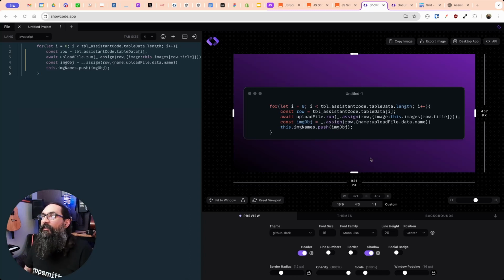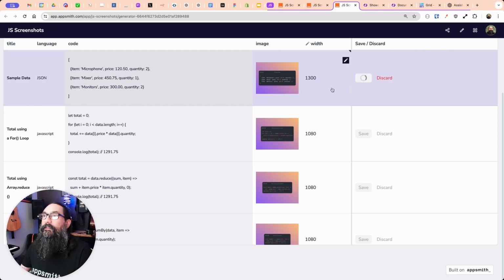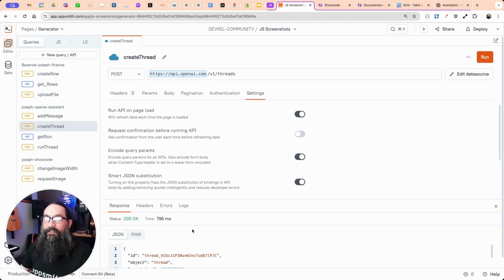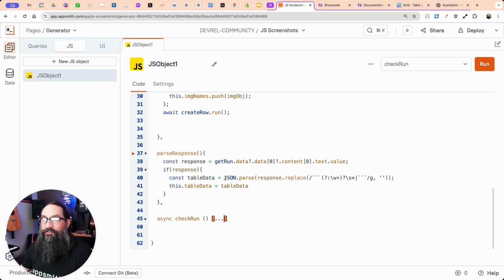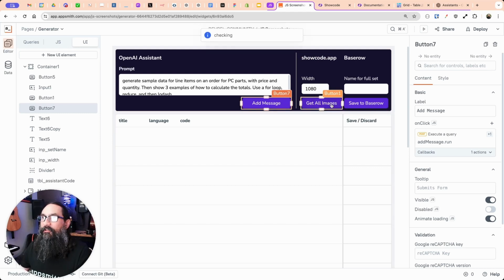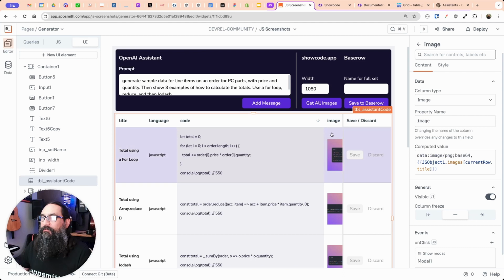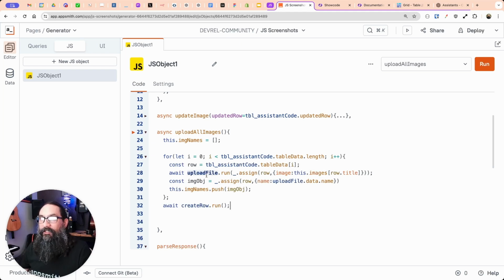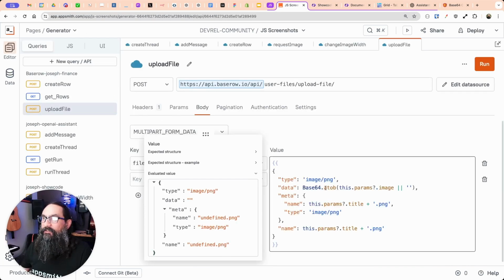[FTW] ASYNC JAVASCRIPT DEMO: Code Screenshot Generator App Feat. OpenAI, Baserow And Showcode.app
Async JavaScript is vital when transferring data between systems. In this workshop, Joseph shows an advanced example app using async JS to build a code screenshot tool, for creating images for tutorials or social posts.